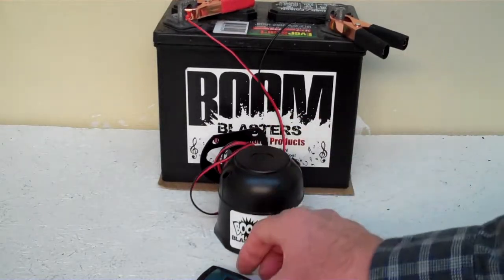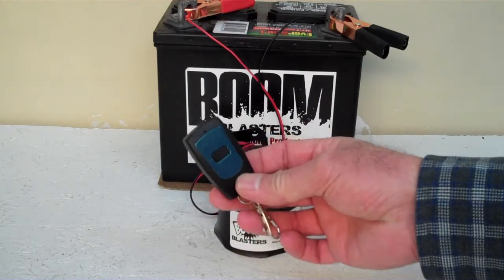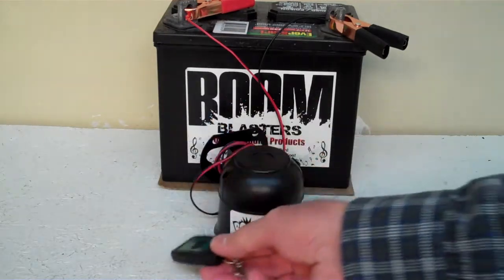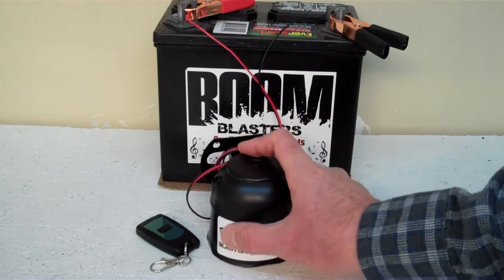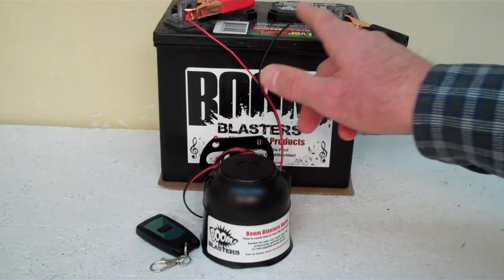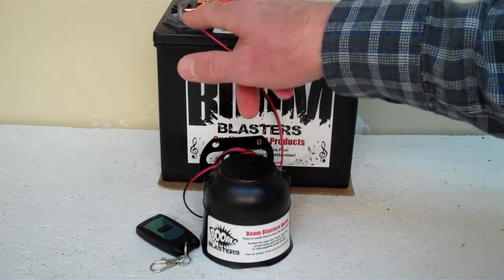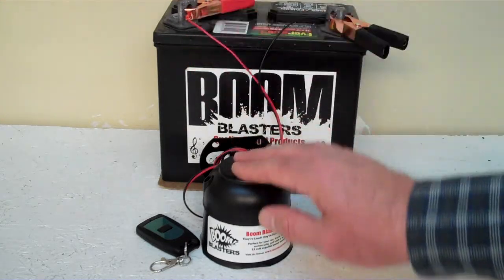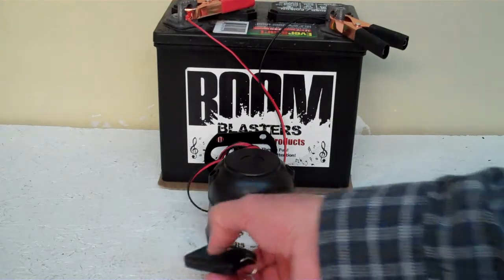Hound Dogs Barking Sounds Car Horn Wireless